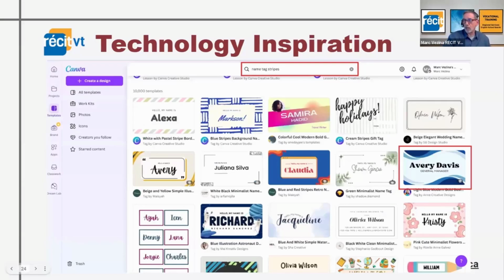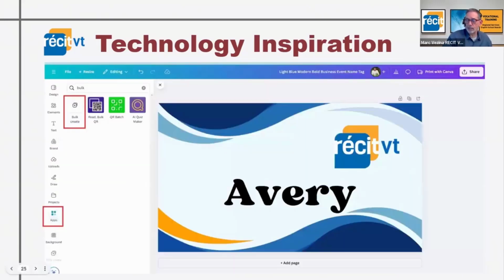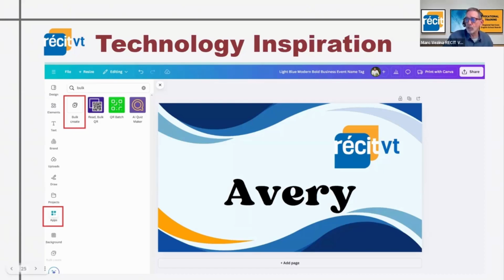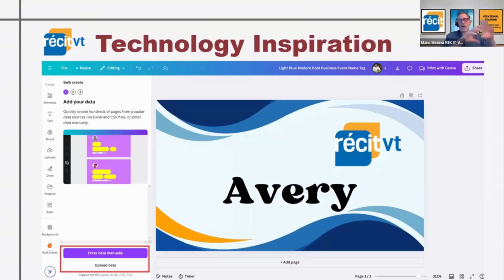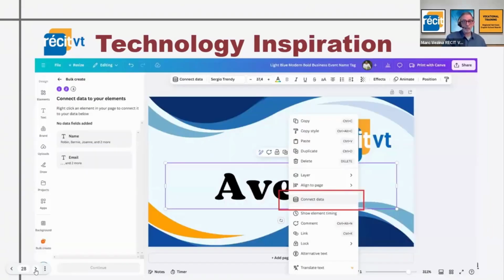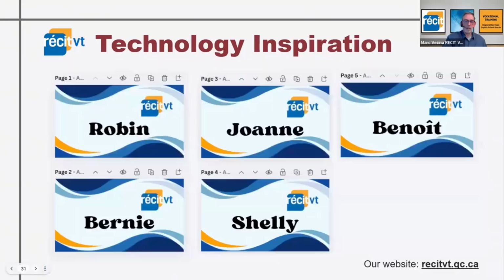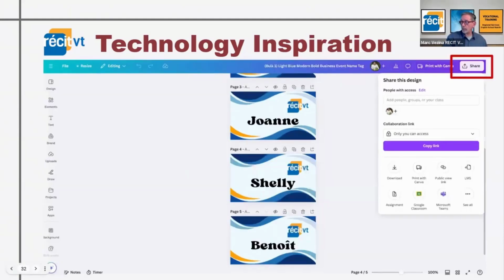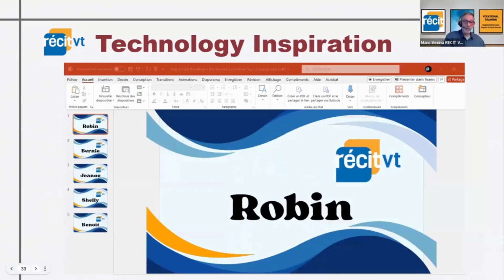Technology Inspiration by RECIT VT - Bulk Create in Canva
This first episode of the Technology Inspiration playlist explores how to use Canva’s bulk creation feature to generate multiple versions of a design with customized content. This can be useful for creating workstation labels, achievement certificates, personalized feedback journal covers, or labels for student projects.

Originally presented live by the RÉCIT for vocational training during the Voc Talk Café, an informal weekly online professional development gathering for VT educators in Québec.

Learn more about the RÉCIT VT: recitvt.qc.ca